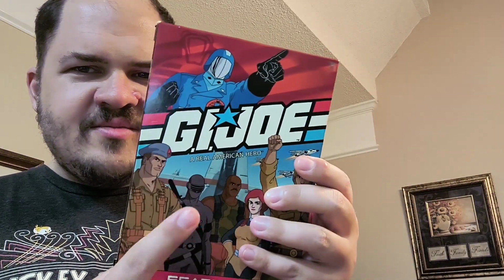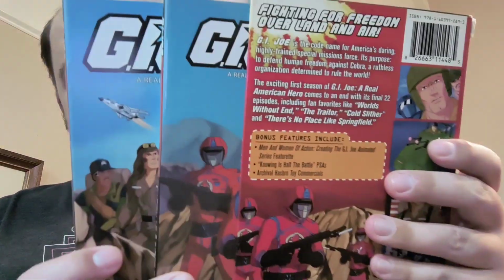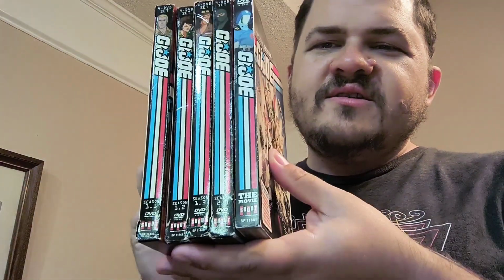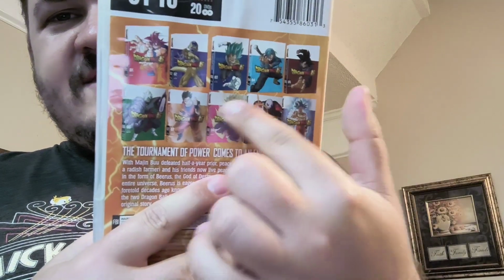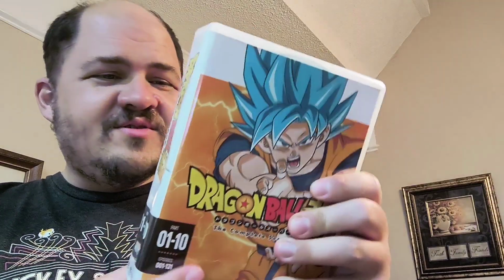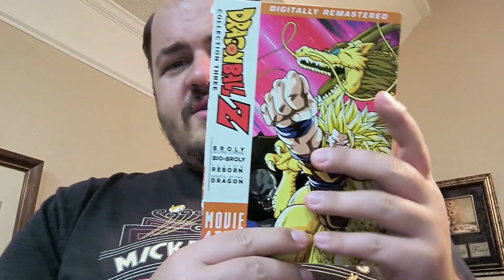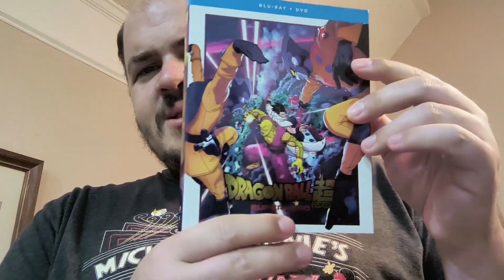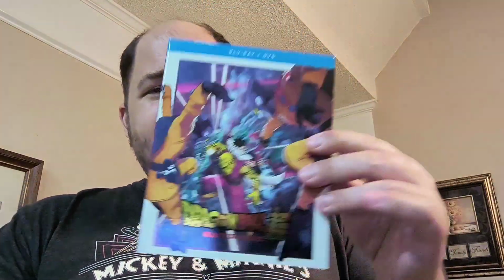GI Joe and Dragon Ball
My YouTube Family